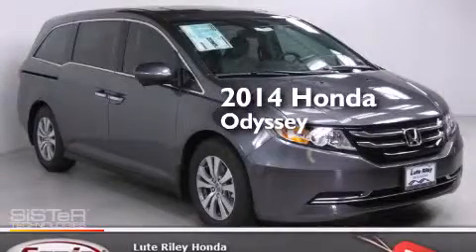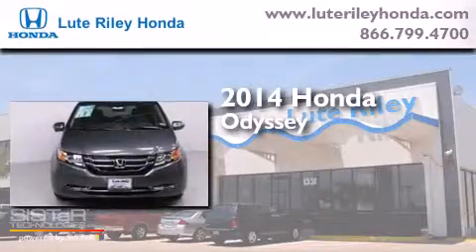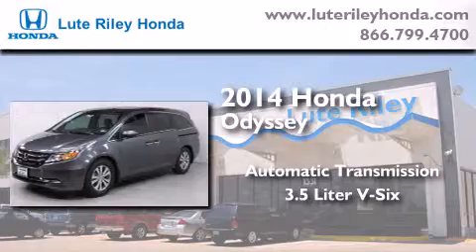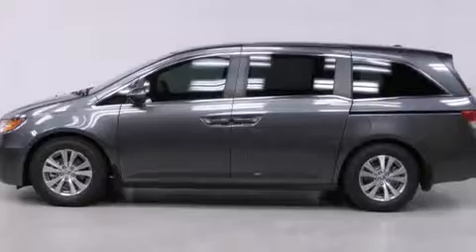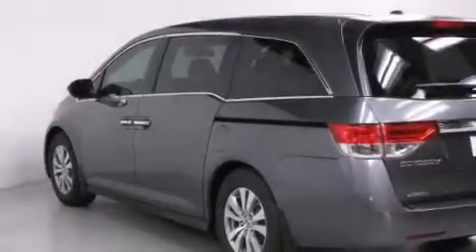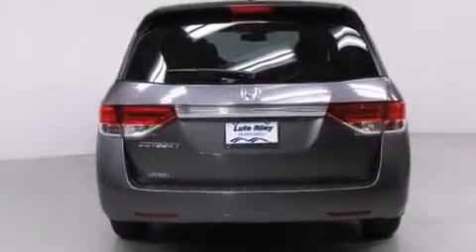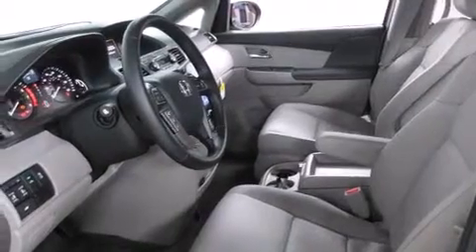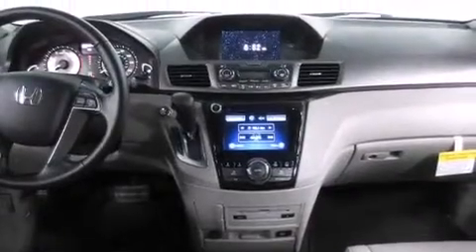2014 Honda Odyssey Richardson TX 75080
We've been honored to serve the Richardson TX area , we promise that your experience at our dealership will exceed your expectations ! Year : 2014 Make : Honda Model : Odyssey Engine : 3.5L V-6 cyl Trans . : 6 speed automatic Exterior : Polished Metal Metallic Miles : 20 Interior : Gray Lute Riley Honda 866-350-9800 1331 North Central Expy Richardson , TX 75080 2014 Honda Odyssey Richardson TX